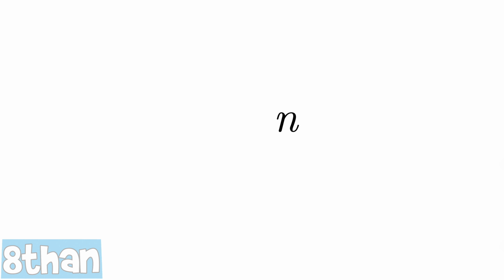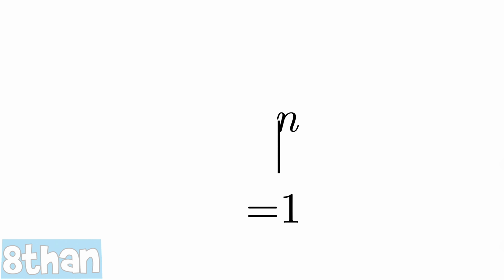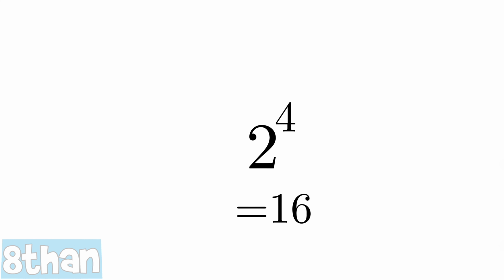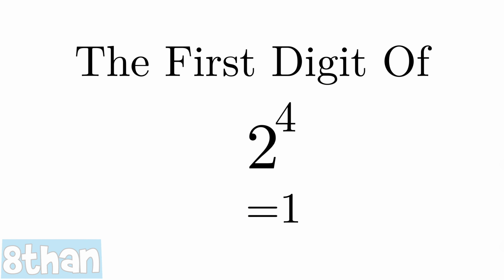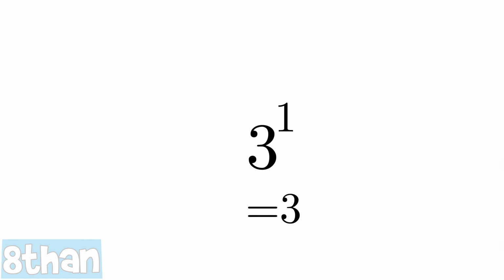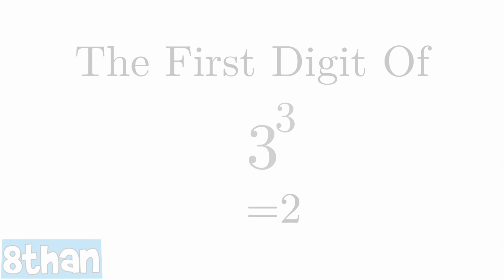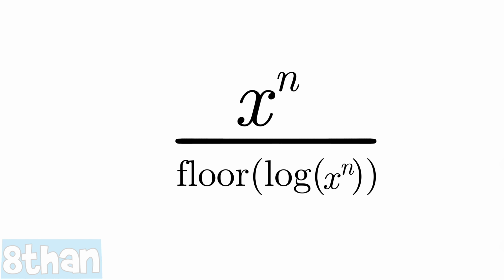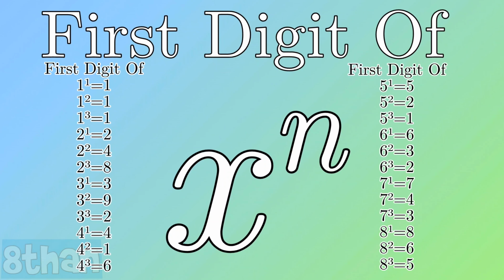The First Digits Of X To The Power N Explained!